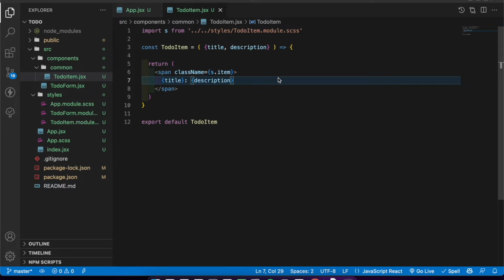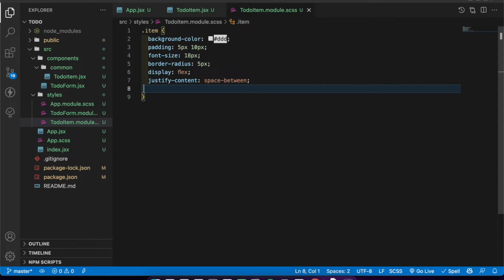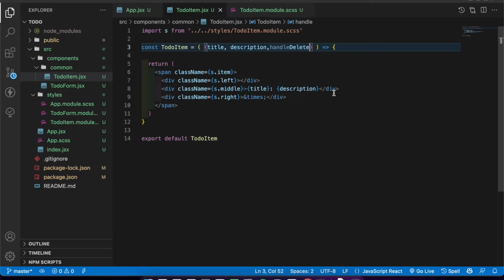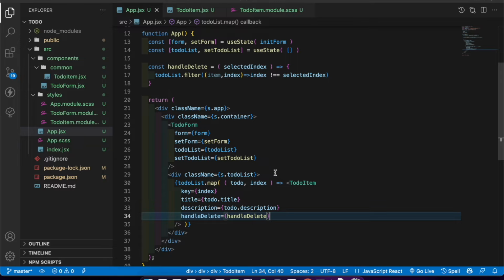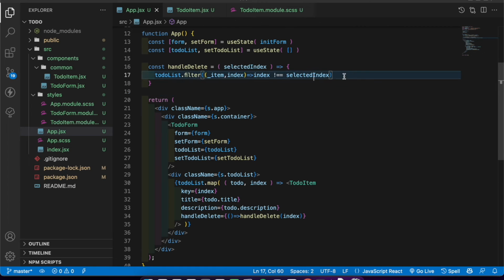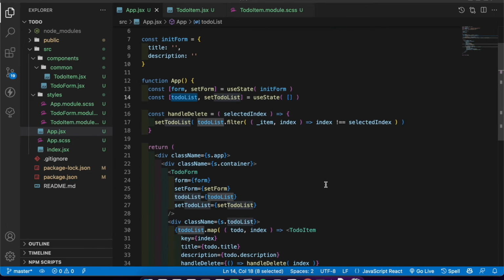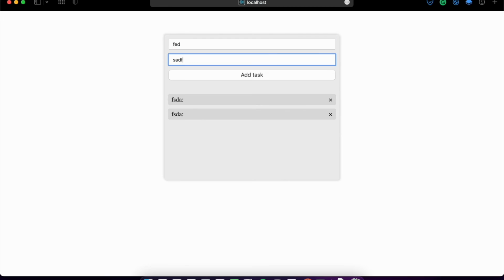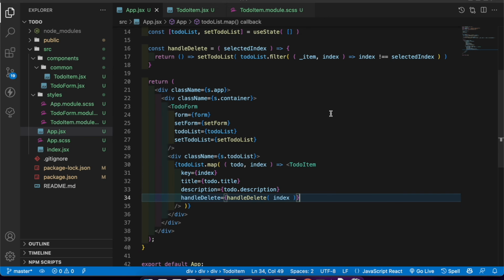Getting started with React JS Part 5: adding delete functionality to the todo app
This video teaches how to delete an item from a list using the filter in javascript arrays. It shows how to delete an item from a to-do list as an example.